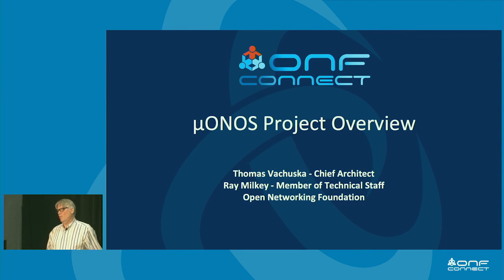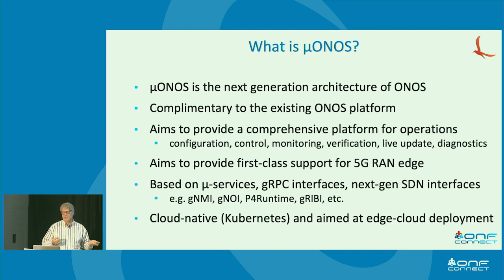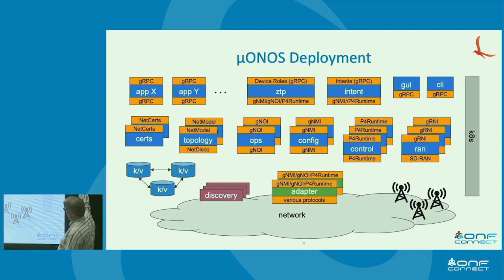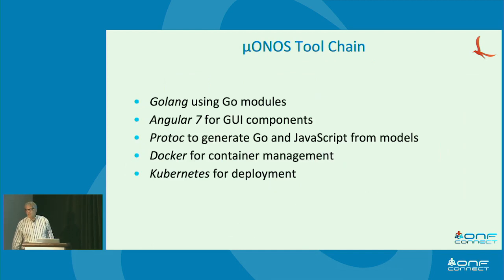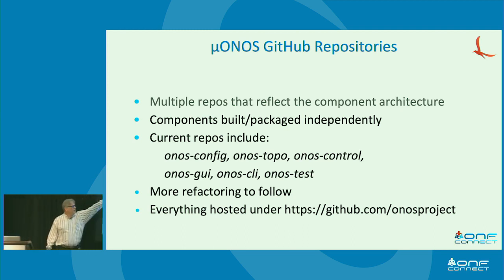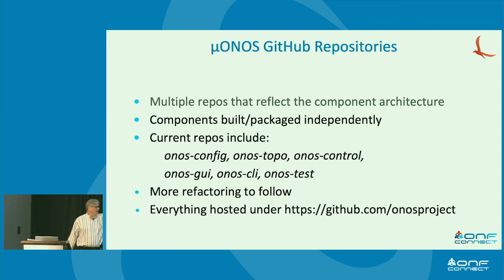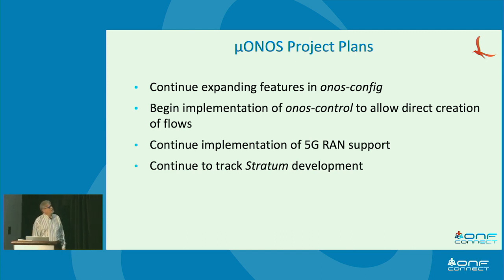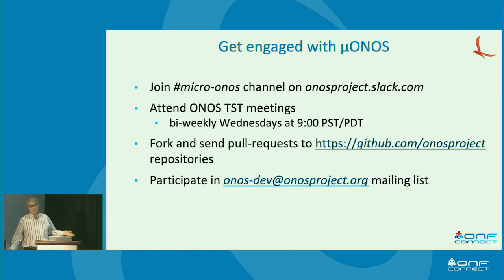µONOS Project Overview - Ray Milkey and Thomas Vachuska, ONF - ONF Connect 19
μONOS is the next generation SDN platform from ONF for configuration and control. We will present an overview of the µONOS project and its architecture.
The presentation will also outline the contribution processes and how developers can get involved with the project.

Ray Milkey, Member of Technical Staff, Open Networking Foundation
Thomas Vachuska, Chief Architect, Open Networking Foundation